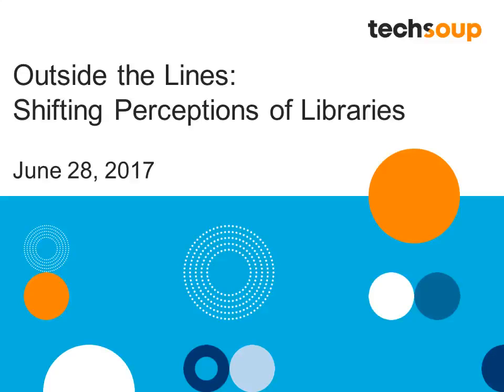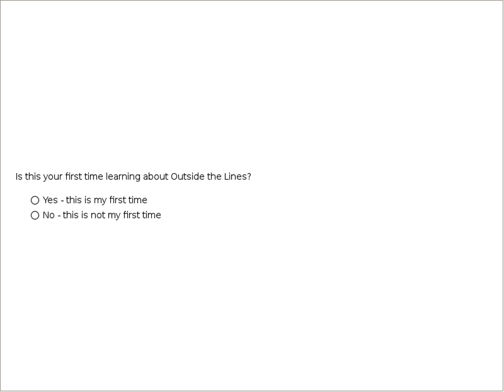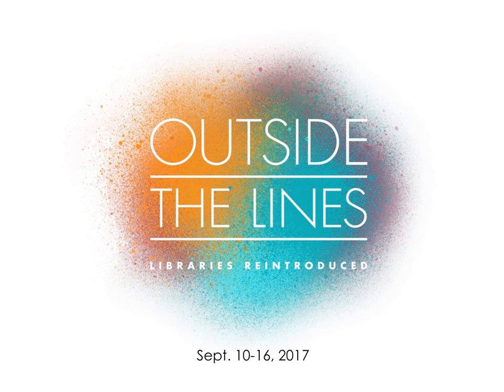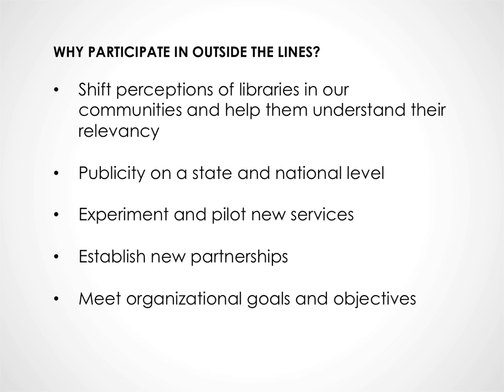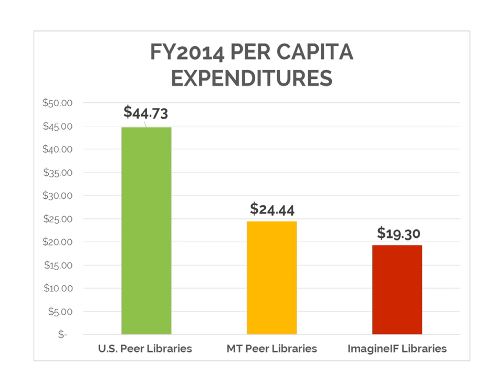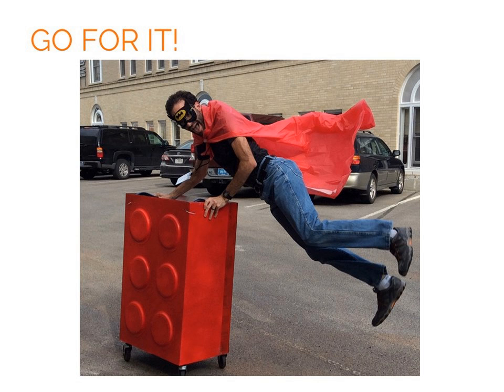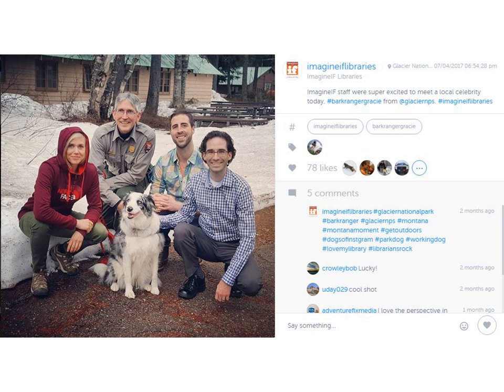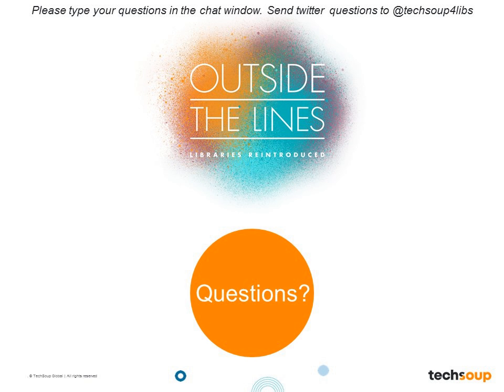Webinar - Outside the Lines: Outside the Lines: Shifting Perceptions of Libraries - 2017-06-28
Libraries are dynamic centers for engagement that help everyone in your community be their best. To shift perceptions, let’s not just tell people how libraries have changed; let’s show them.

Learn about Outside the Lines, a weeklong international celebration of the creativity and innovation happening in libraries. Whether your organization is large or small, academic or public, you can participate by hosting at least one event or campaign that gets people thinking – and talking – about libraries in a different way. Discover how you can use social media to help support your efforts with examples from participants. Gain a deeper understanding of grassroots library marketing and inspiration for your next social media campaign.